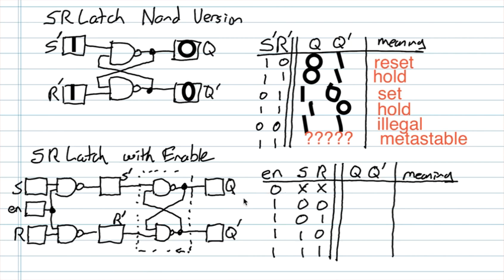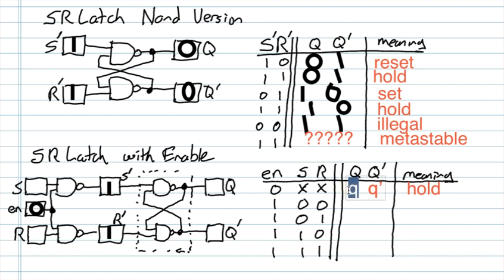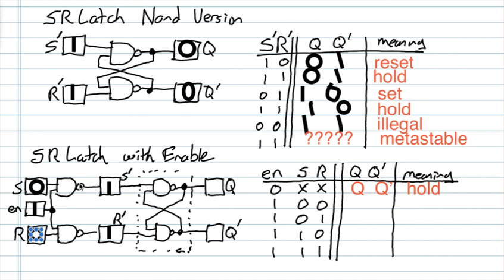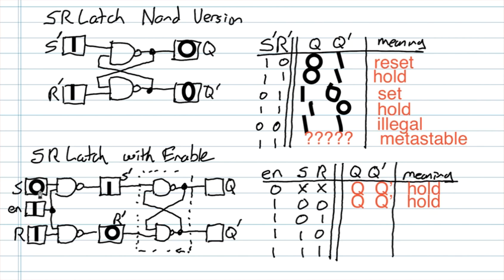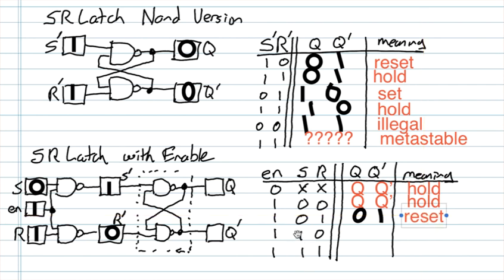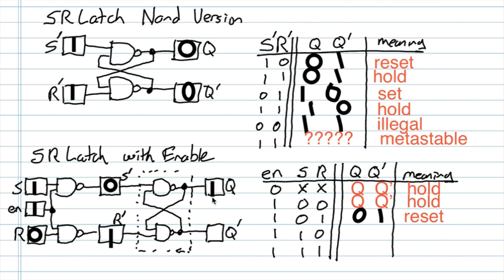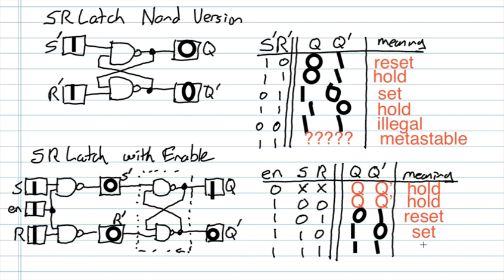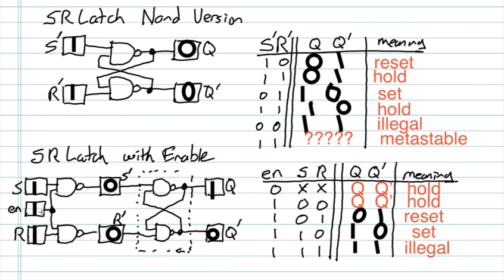SR Latch with Enable Source